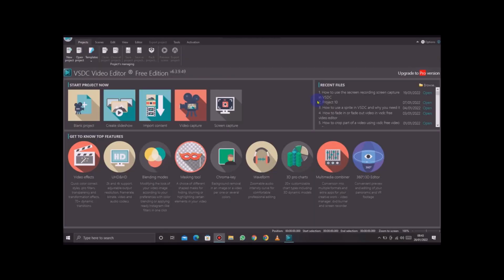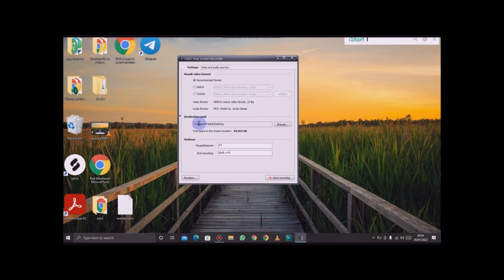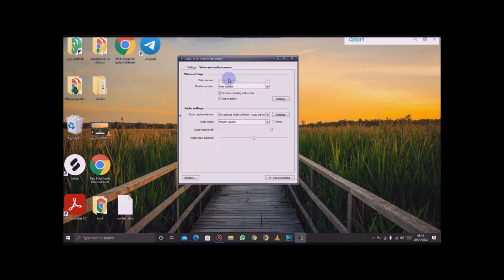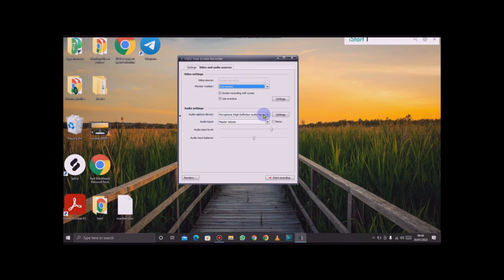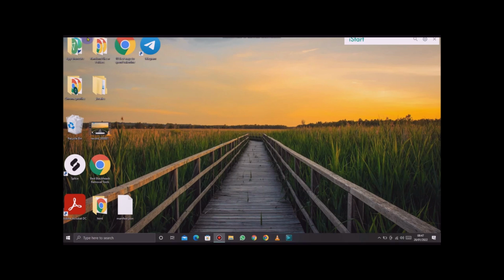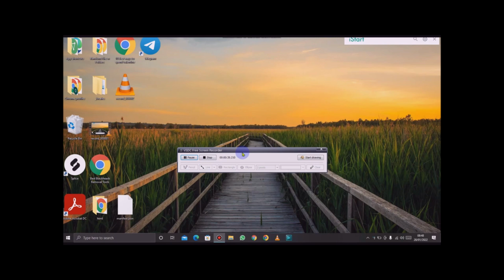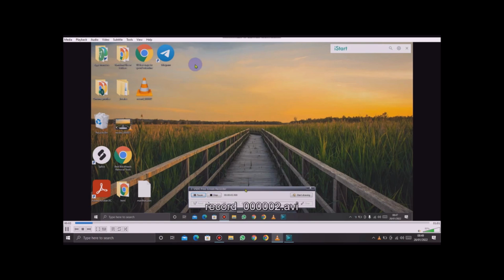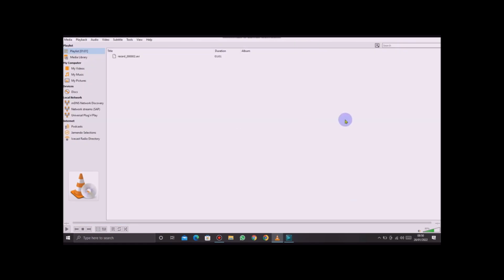VSDC video editor screen recorder tutorial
How to use the screen capture screen recording feature in VSDC
If you would like to capture a section of your screen or the whole of it, VSDC free video editor has a screen capture feature that will help you with screen recording according to your needs. This video takes you through vsdc video editor screen recorder tutorial.
The VSDC screen capture feature can be very important with you regularly share tutorials with friends or an audience.